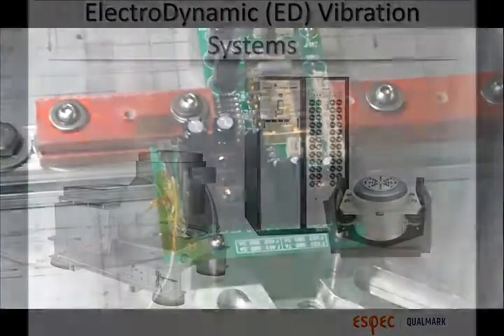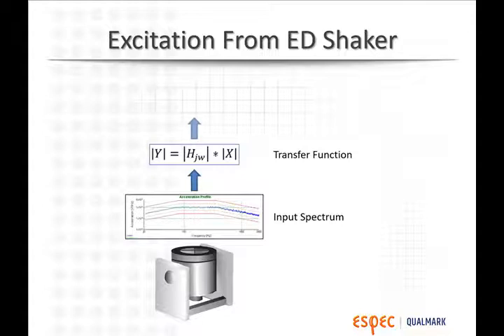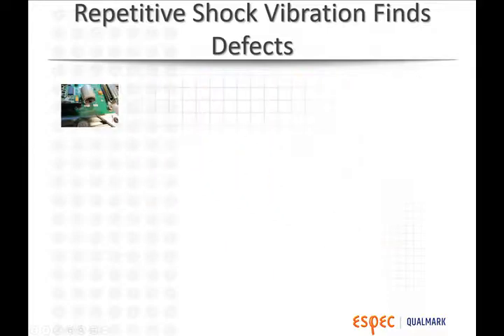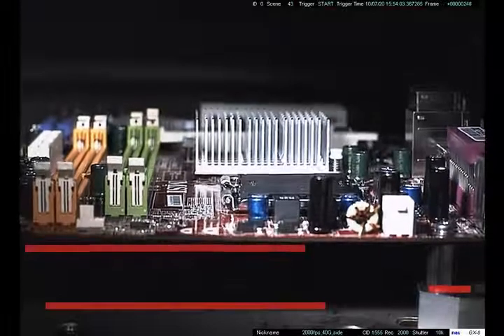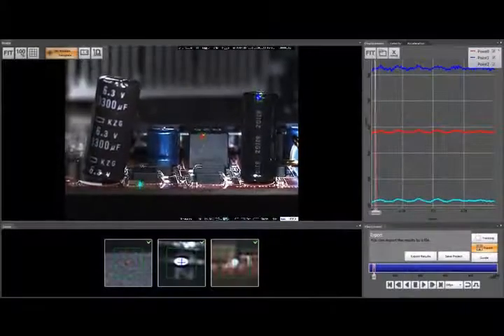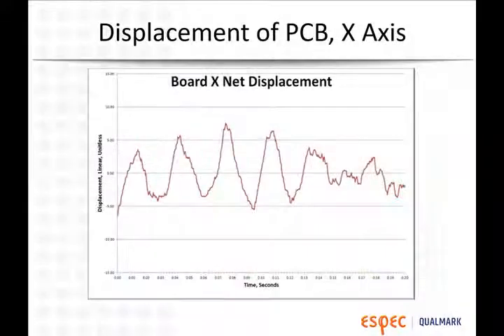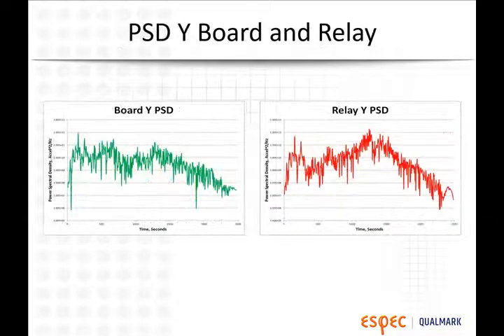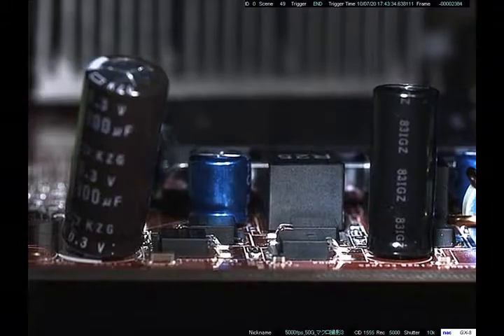A Closer Look at Repetitive Shock Vibration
Modern products require modern testing, which employs modern modalities ... which include Repetitive Shock Vibration.  This is not your father's electrodynamic shock vibration, and for good reason!  To precipitate failures and arrive at reliable and robust products, you need to shift the paradigm away from the old standard and start approaching your testing scope a bit differently.   ESPEC Senior Applications Engineer, and HALT expert, Mr. Neill Doertenbach, explains the why and how behind repetitive shock vibration, excitation and why it works quickly and effectively.   Want to learn more?... go ahead and ASK (applications, skills, knowledge) the experts: . Or visit us online to learn more about the efficacy of HALT, HASS, and all things accelerated reliability technology.